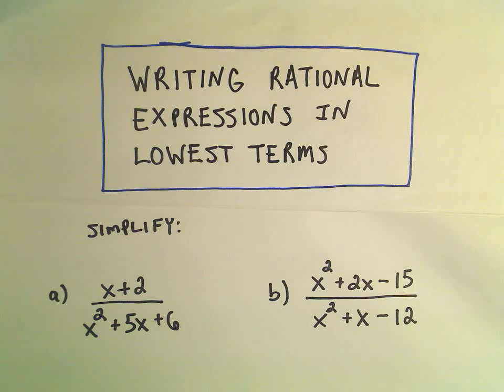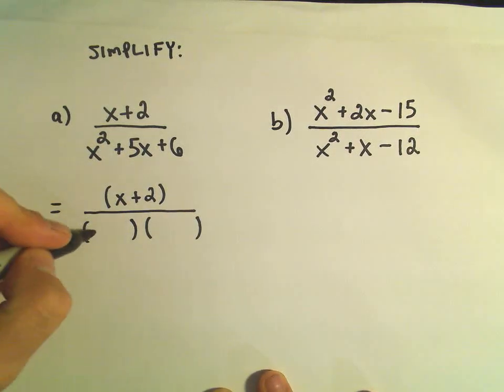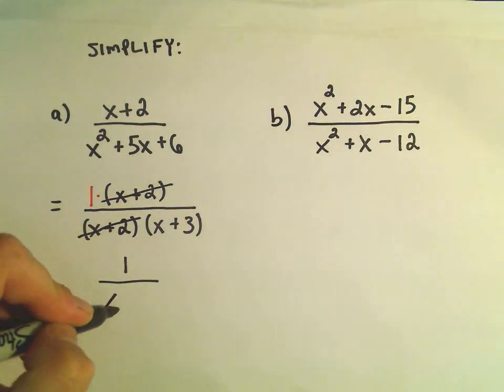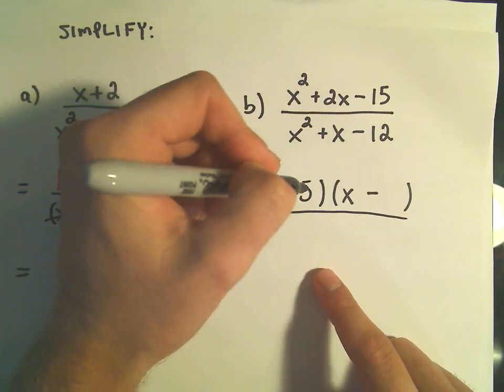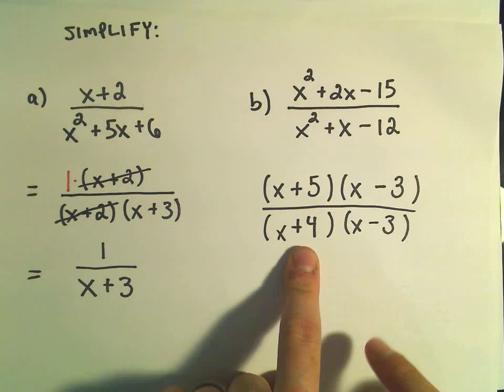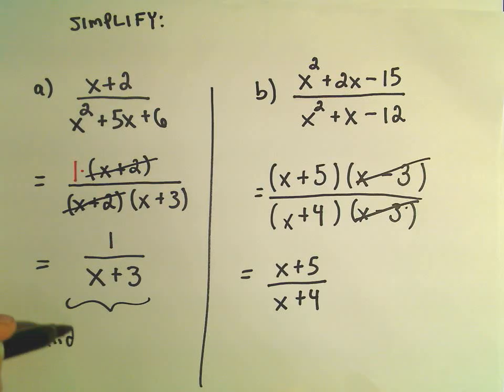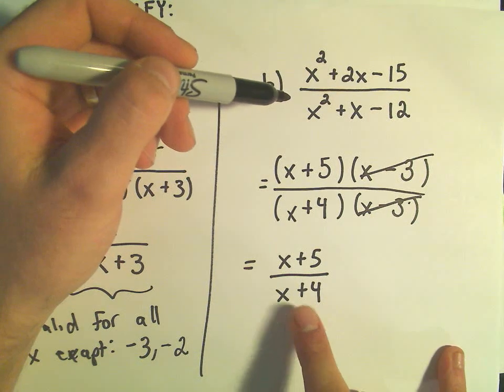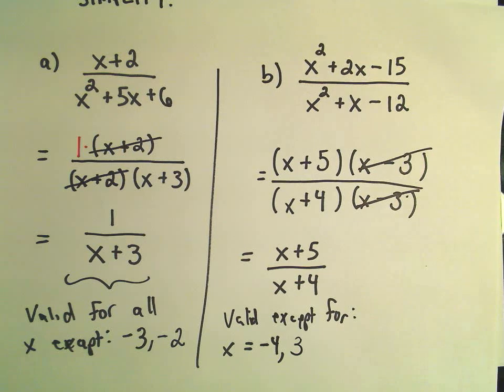❖ Rational Expressions: Writing in Lowest Terms - Ex 1 ❖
In this video we look at how to simplify rational expressions (fractions) by writing them in lowest terms.  In order to do this with rational expressions, we first factor both the numerator and denominator and cancel out common factors.  Make sure you are familiar with factoring as otherwise this procedure will be tricky!